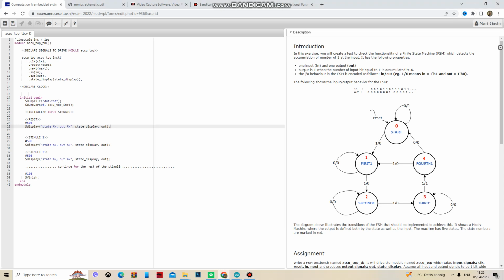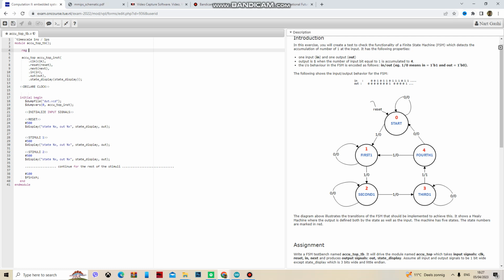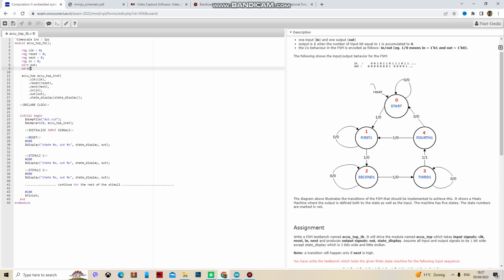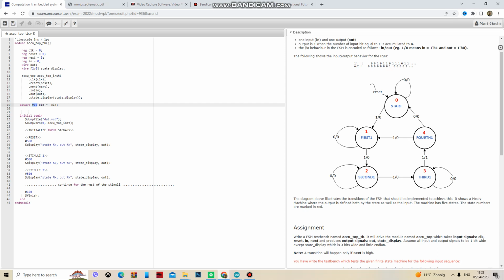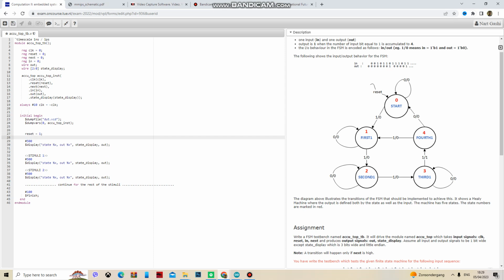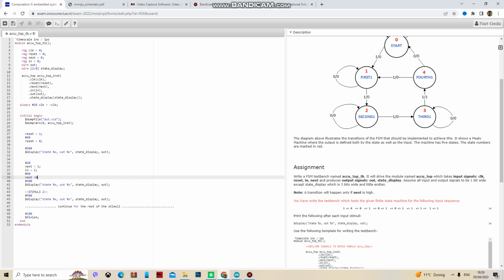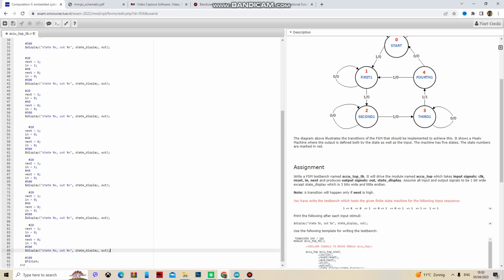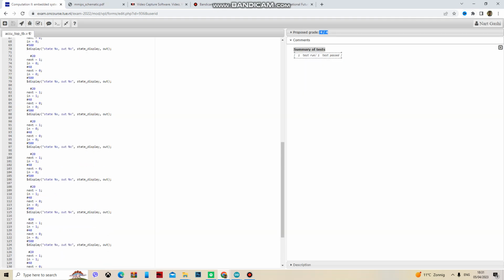Computation 2 Practice exam 2023 - 2b Testbench